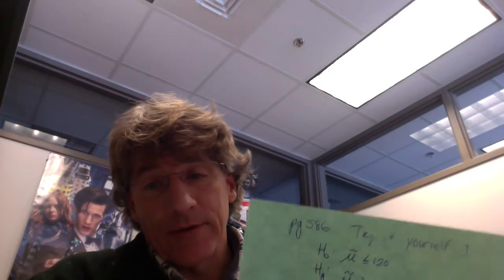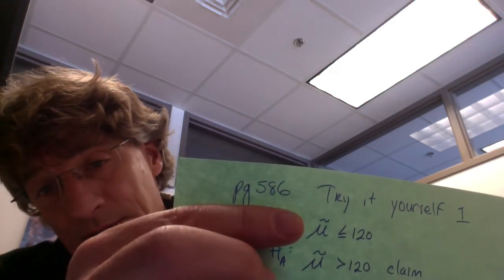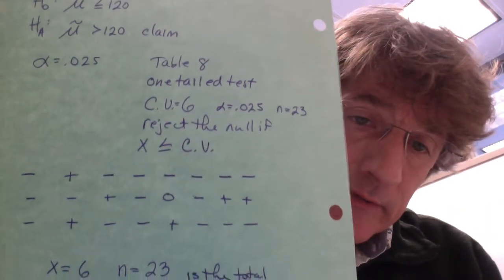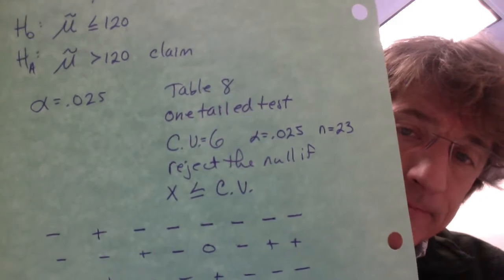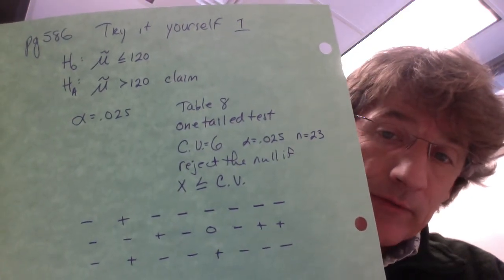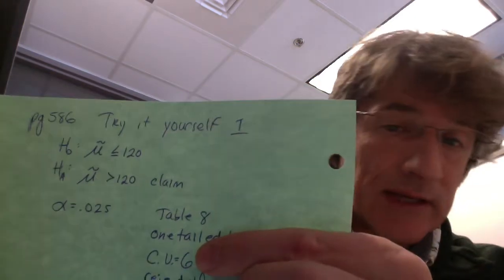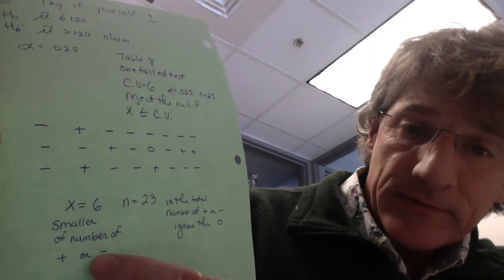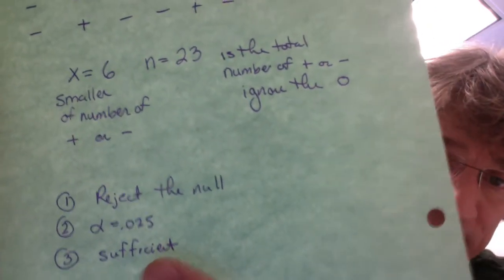pg 586 try it yourself 1 sign test